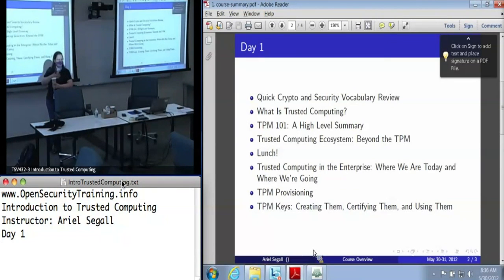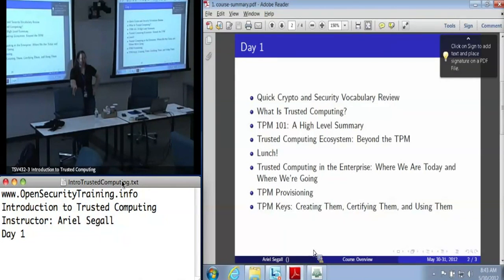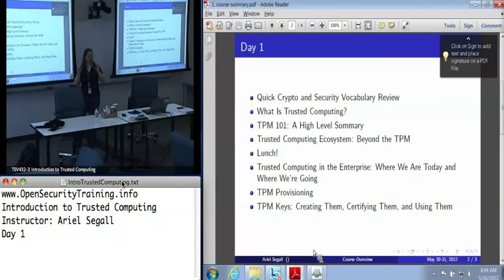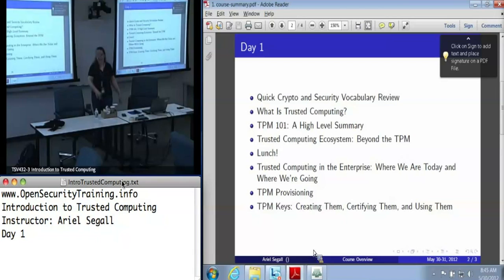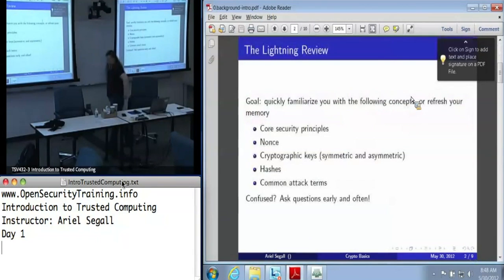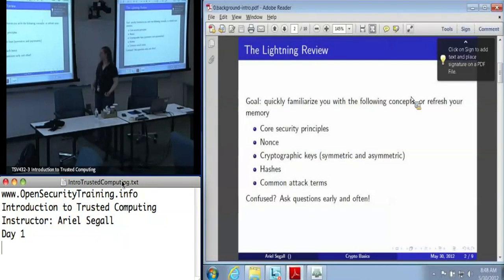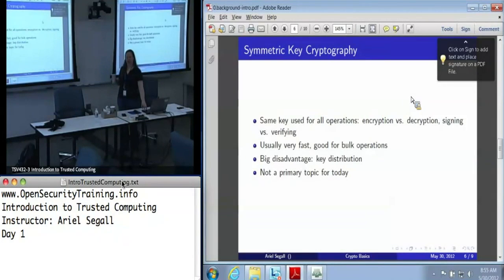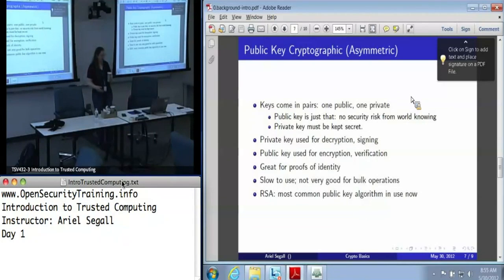Day 1 Part 1: Intro Trusted Computing